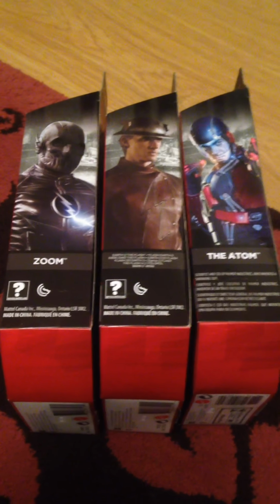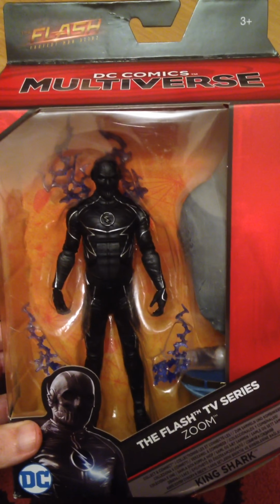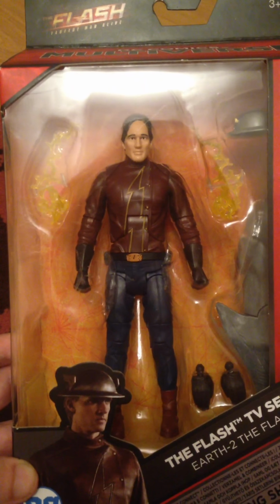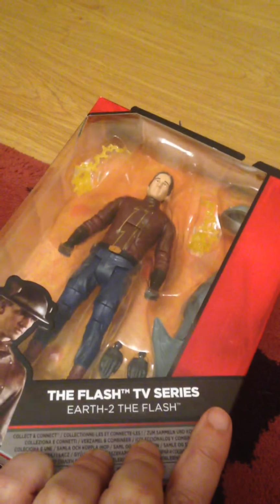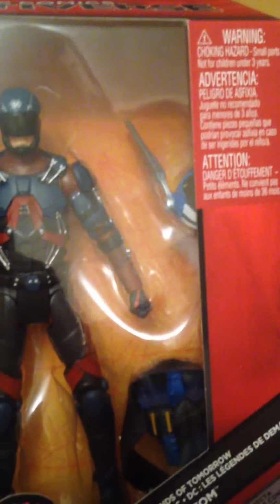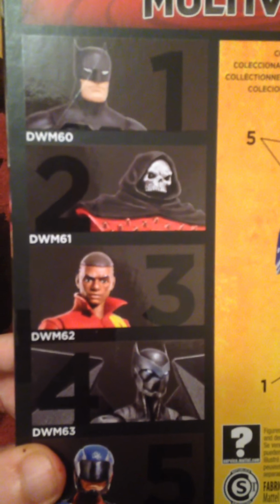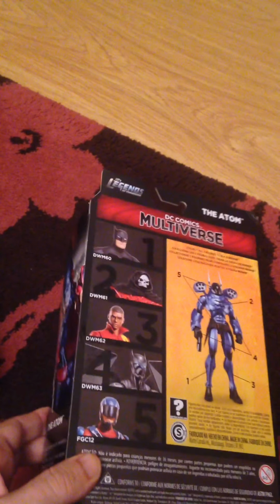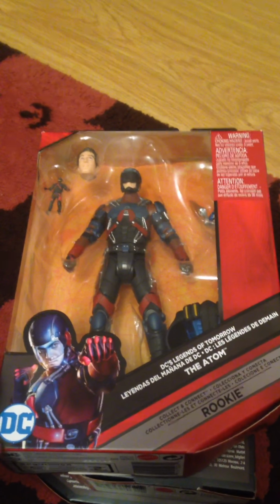New DC Multiverse Action Figure Purchases!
Some new figures to add to my collection of DC Multiverse Figures